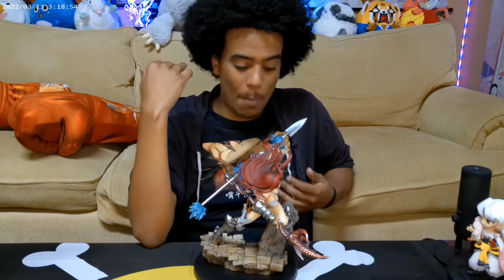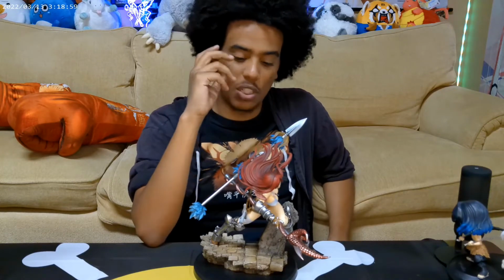Fairy Tail _Erza Scarlet_ Knight version by Orca Toys sexy anime figure unboxing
This unboxing features Erza Scarlet from the hit anime series Fairy Tail.  This is the 1/6 scale Knight version released by Orca Toys.  Erza is approximately 20cm (7.87 inches) tall, but the complete figure is approximately 31.5cm (12.4 inches) in height.  Equipped with 2 spears, even in a bikini, Erza is always ready for battle.

Anime Remix LLC is your  best source for anime and pop culture collectibles, novelties, and accessories. We carry the largest selection of anime merchandise in all of Georgia.  We carry popular brands including but not limited to Banpresto, Furyu, Sega Prize, Taito, Max Factory, Goodsmile, Freeing, Kotobukiya, Bandai, Funko, Gunpla, Pokemon, and many more.

"WE GET YOU"